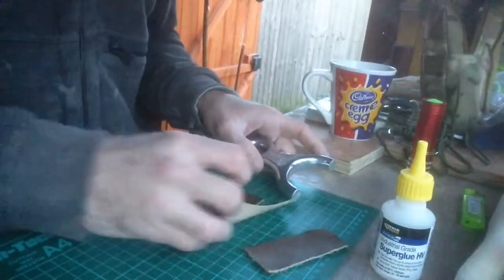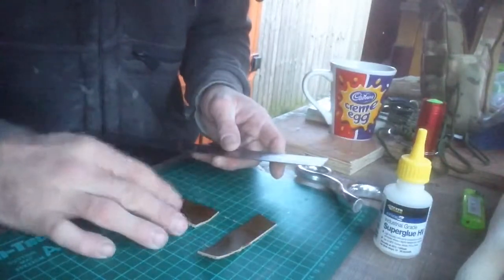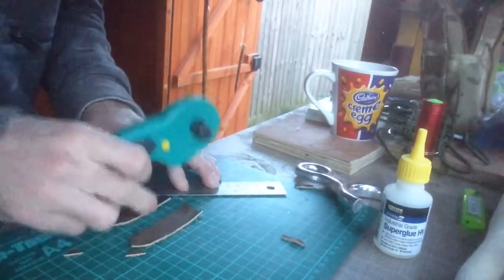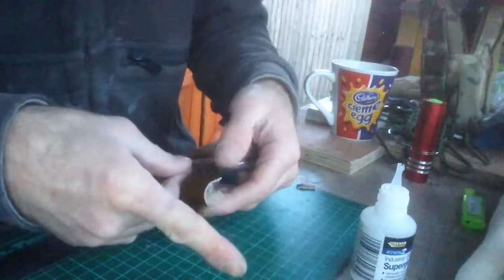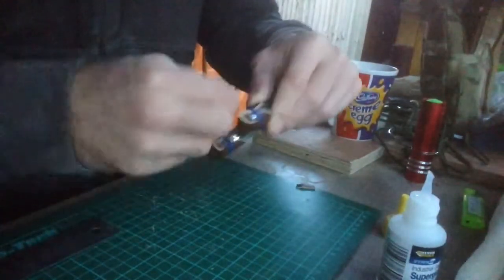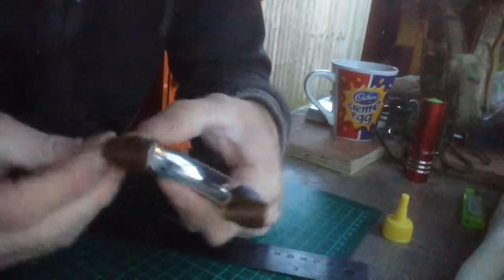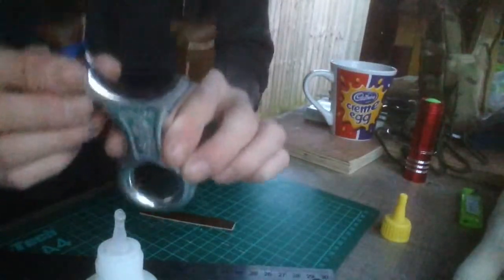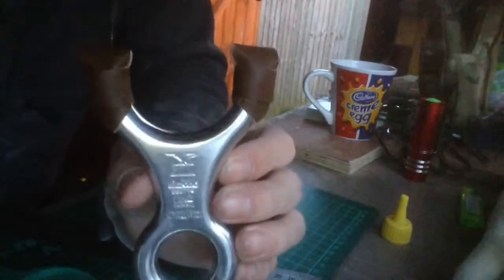Tabbing a catapult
Putting tabs on a figure of eight belay catapult